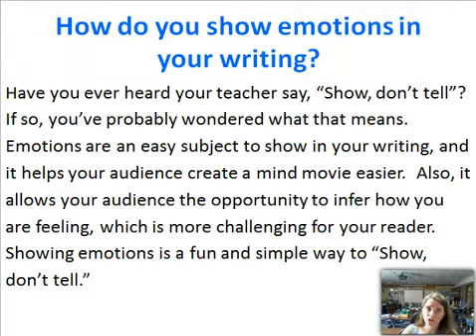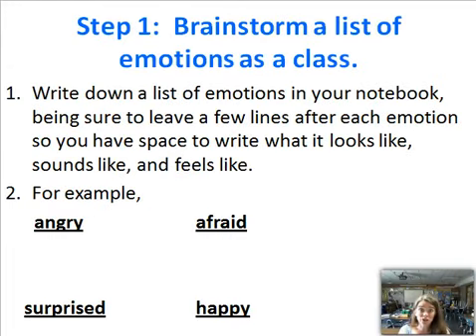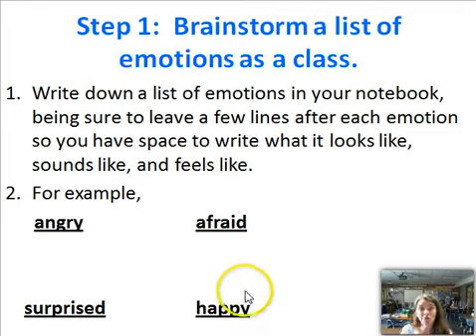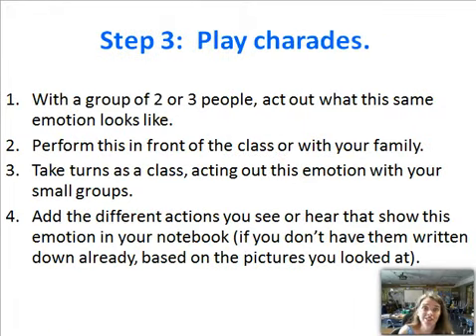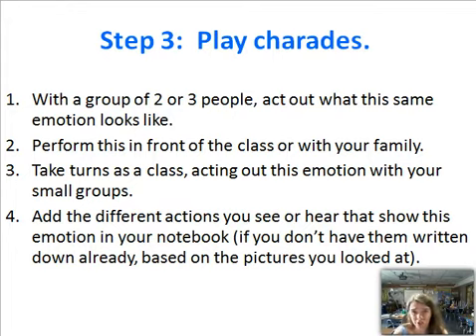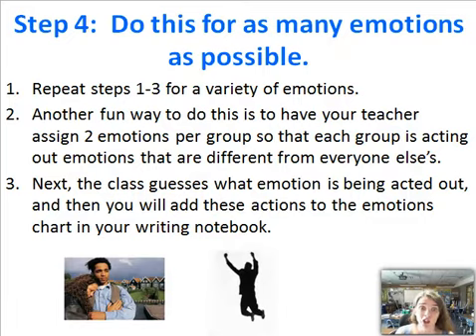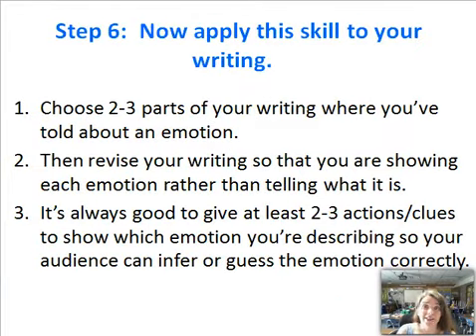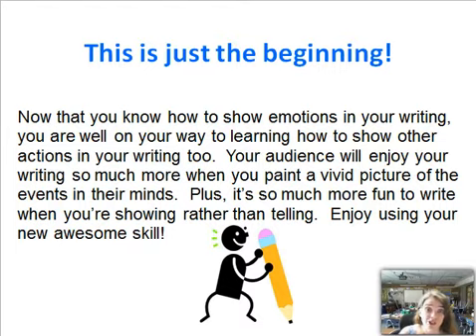Showing Emotions in Writing.mp4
Learn how to show emotions in your writing by watching this video. It's a ton of fun!